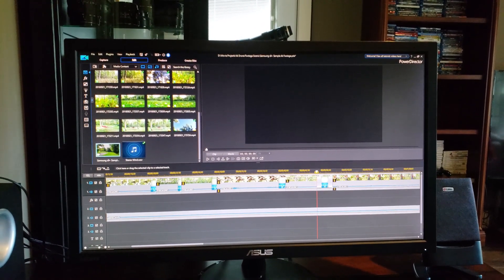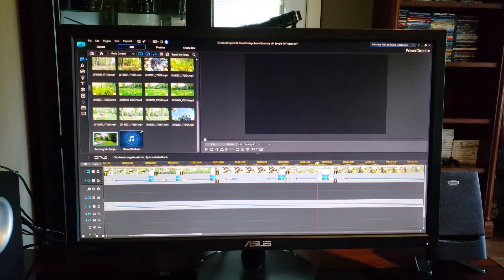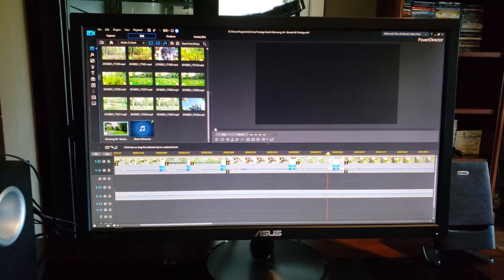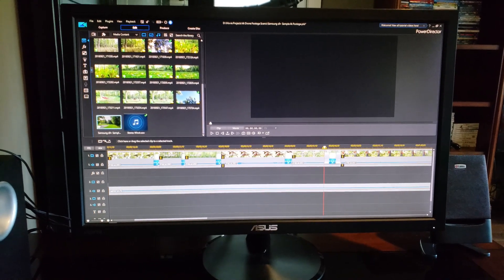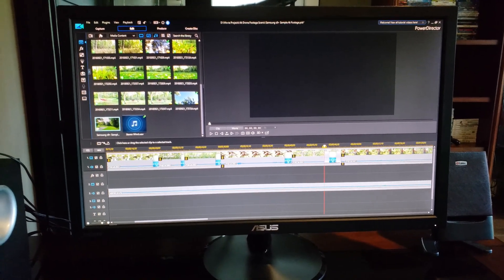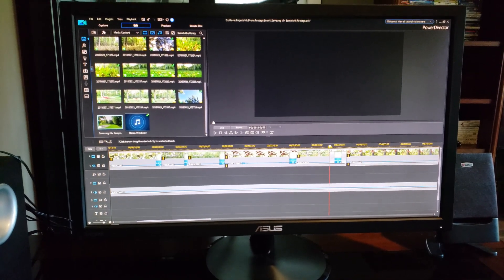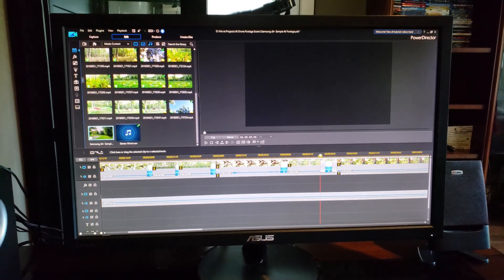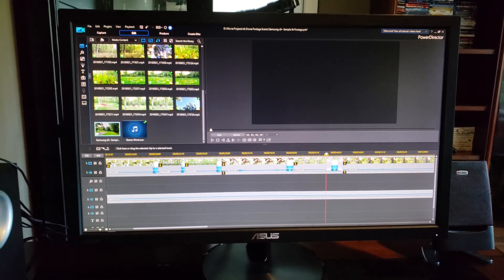Power Director 17 Review - Oh Boy It Renders Fast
Purchased some new rendering software today. Cyberlink Power Director 17. This software actually utilizes your hardware and I was able to render 4k video fully colour graded with effects in a 2:1 ratio. 5 min video took 10 min to render. I can now render normal AVC 1080 files in lighting fashion. This video rendered in just over 1 min. ARE YOU KIDDING ME!!! No I'm not. Finally a program that is using my expensive hardware to do some of that heavy render lifting.